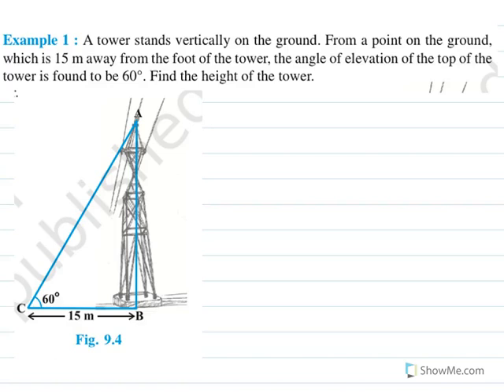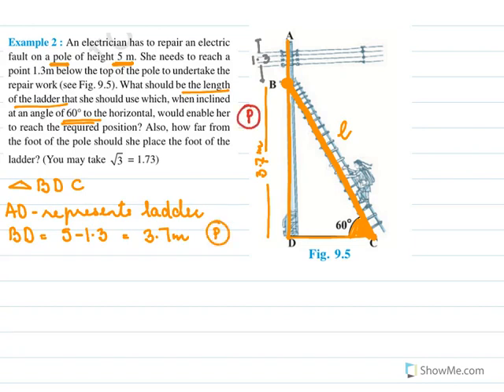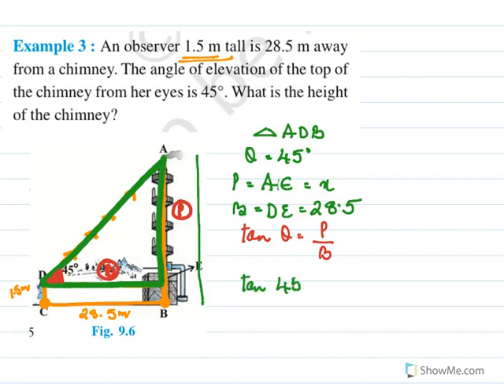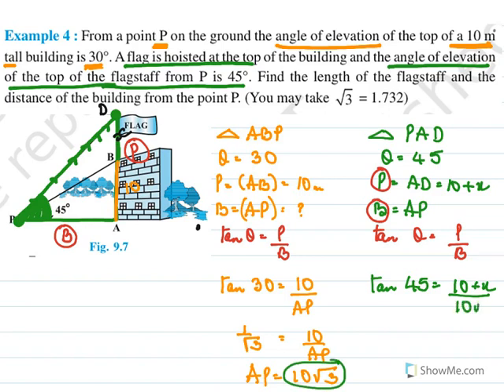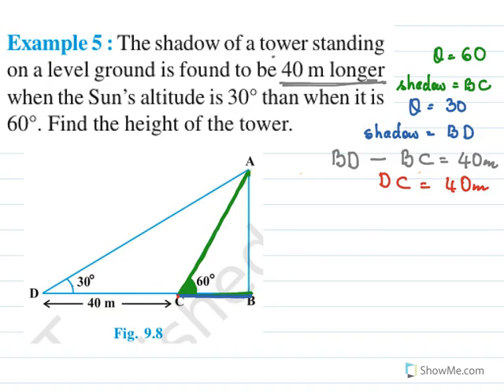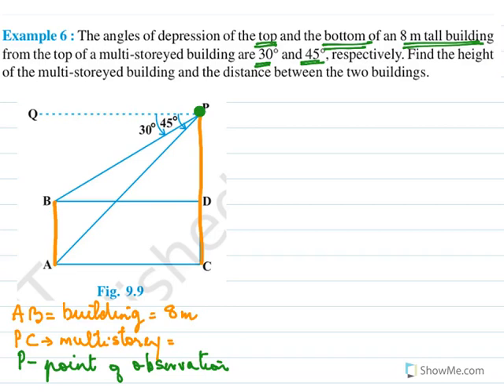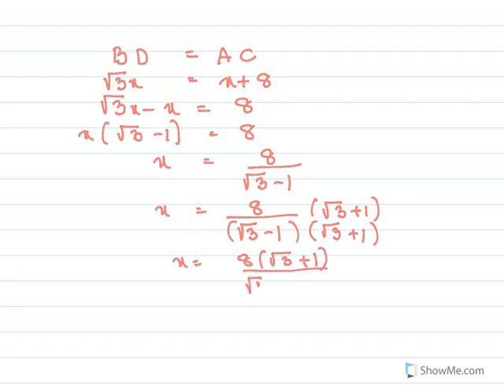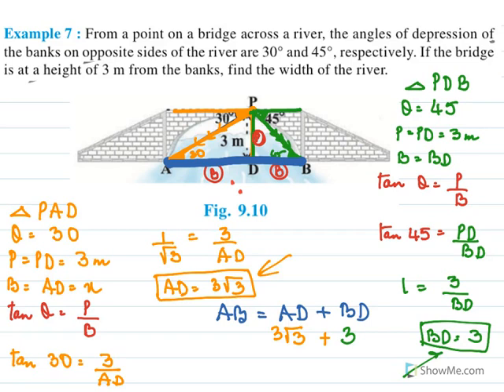CLASS 10/APPLICATIONS OF TRIGONOMETRY/34X/EXAMPLES